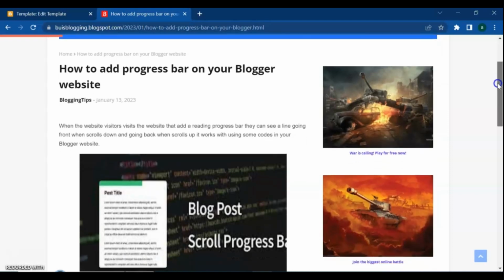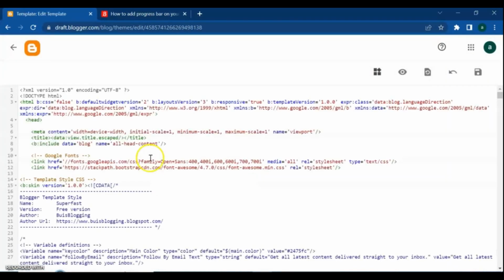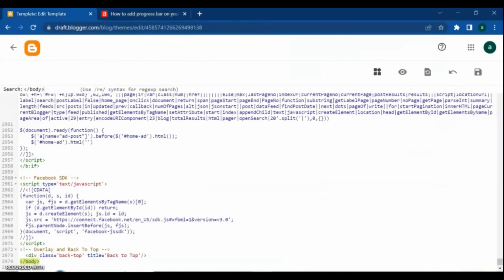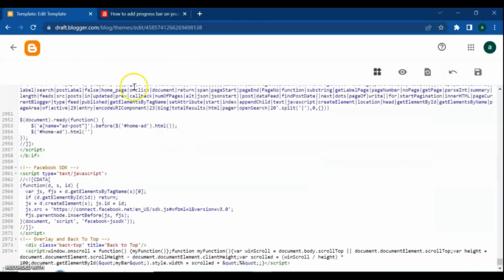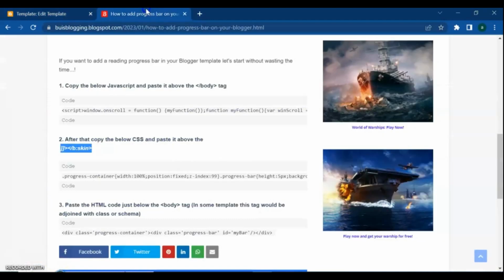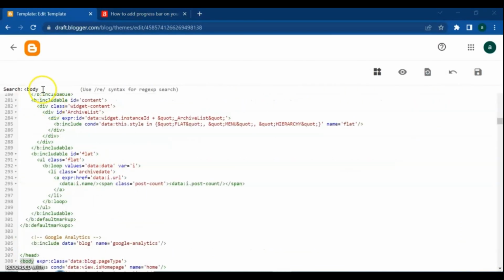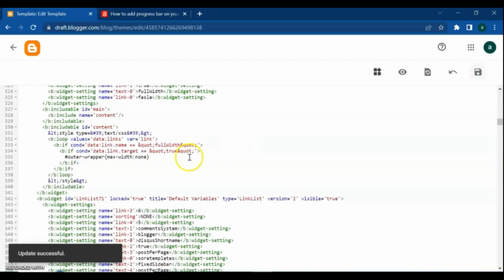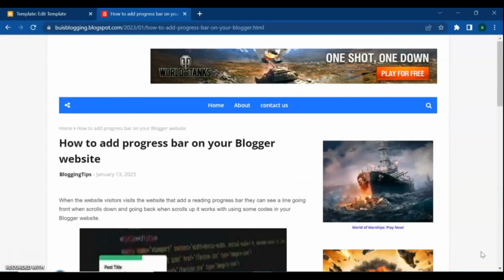How to Add Reading Progress Bar in Blogger || how to add reading progress on blogger post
When the website visitors visits the website that add a reading progress bar they can see a line going front when scrolls down and going back when scrolls up it works with using some codes in your Blogger website.